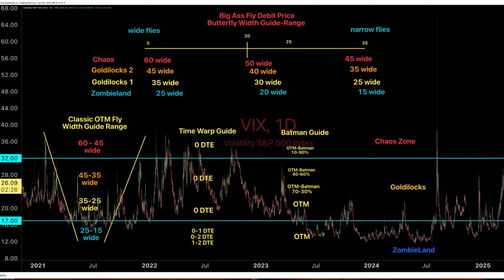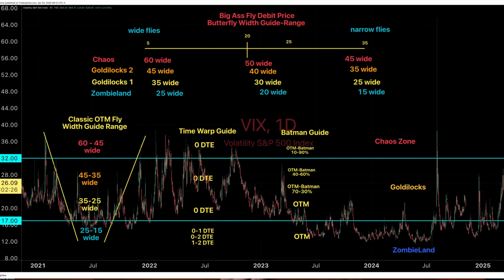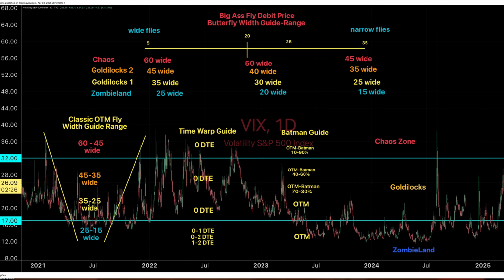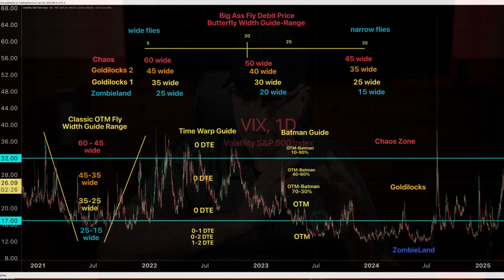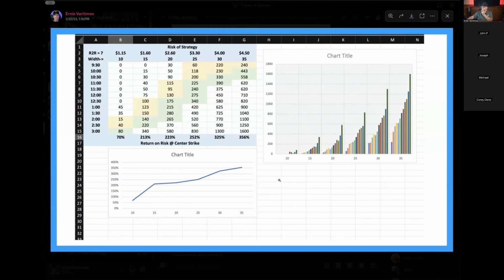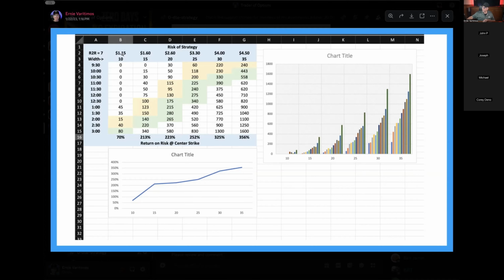0-DTE - Understanding the Big Ass Fly: Narrow vs Wide and Performance Differences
Are wider flies always better? In this clip, Coach Ernie breaks down the performance differences between narrow and wide butterfly spreads using real examples and a powerful visual study. Learn how volatility impacts pricing, which widths offer the best returns, and why wider flies might be your secret weapon in volatile markets.

Timestamps:
00:00 Intro
00:30 - Option Price vs Dollar Figure Clarification
01:00 - How Multiplier Differences Affect Cost
01:30 - Interpreting “5” vs “35” on the Chart
02:15 - What Impacts Fly Pricing – VIX Levels
02:45 - The Cheapest Time to Use a Batman
03:00 - Why Wider Flies Perform Better
03:20 - Non-Linear Return Relationship Explained
03:45 - Visual Study: 10-Wide vs 35-Wide Return Comparison
04:15 - Why You Should Consider Wider Flies

Ready to take your trading to the next level? Join The #1 0DTE Trading Destination for just $35/month and access everything you need to become a professional trader.

Here’s what you’ll get:

0DTE Course & Materials: Master the art of options trading with step-by-step guidance.